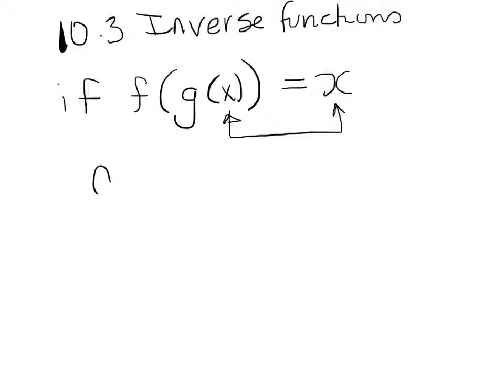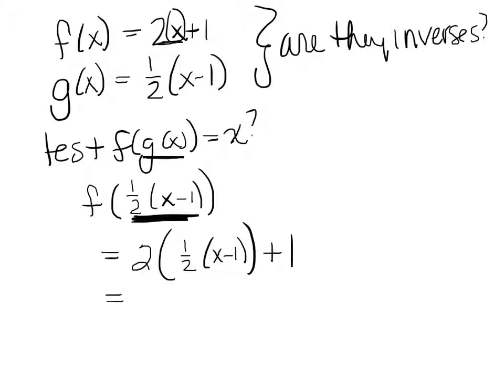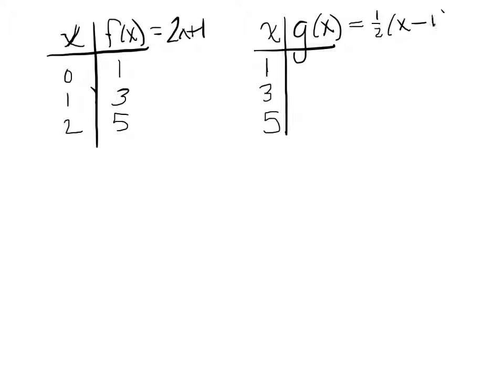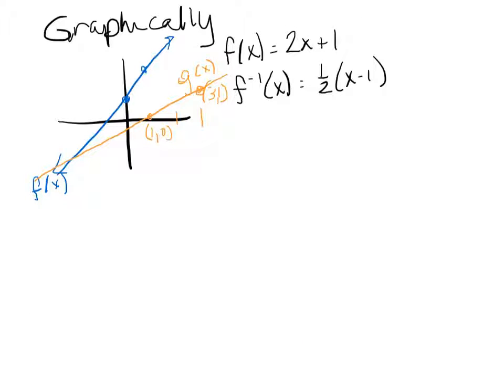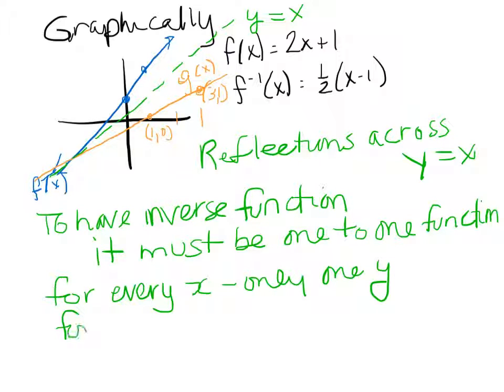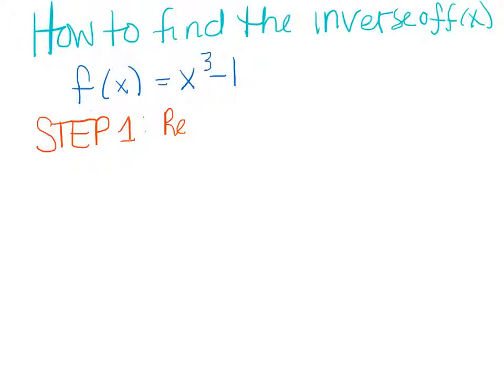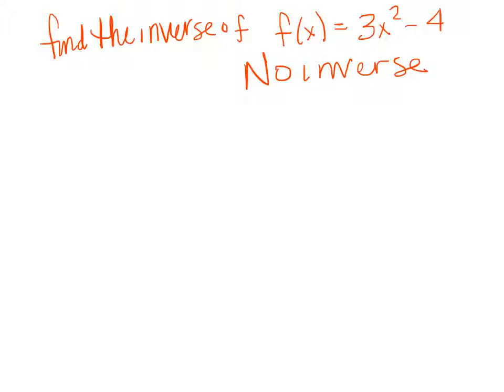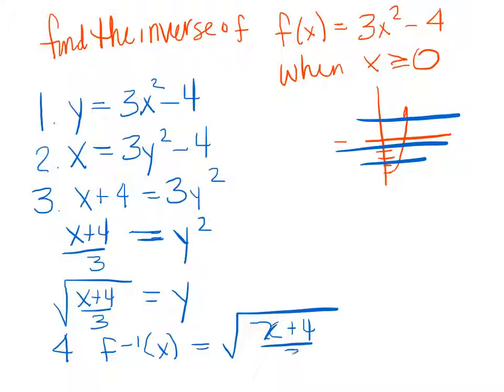Alg2 10 3 inverse functions 720p 30fps H264 192kbit AAC